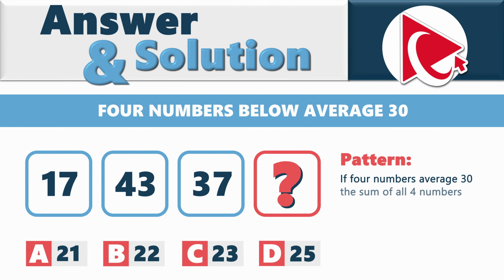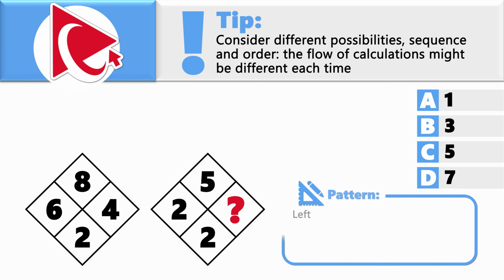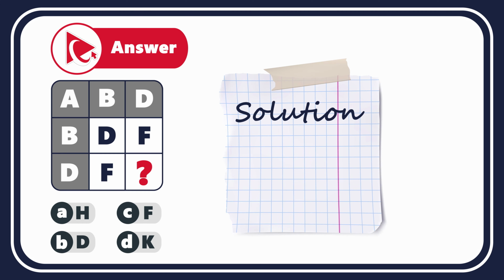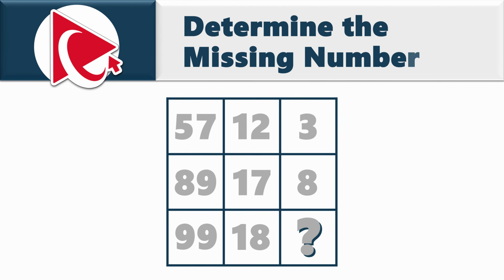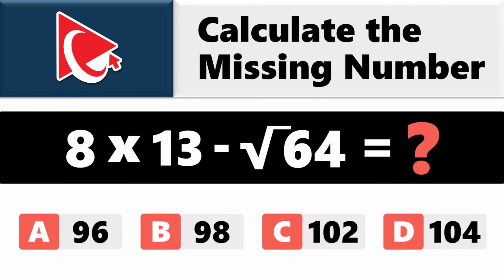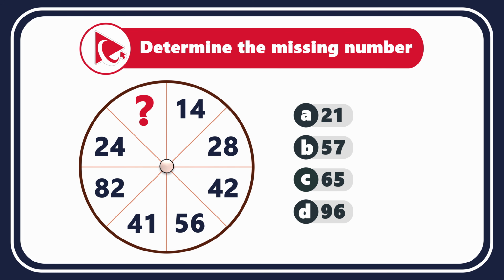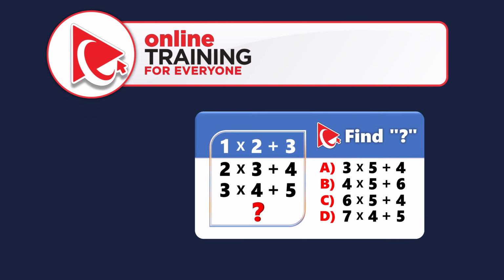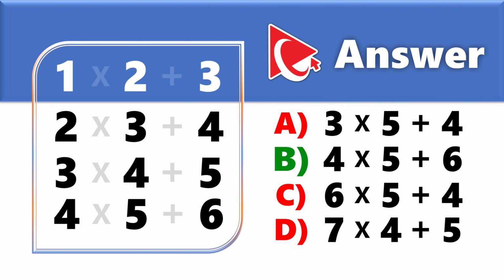How to Pass FEAST Air Traffic Controller Cognitive Test - Questions and Answers with Solutions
The FEAST Test, or the FEAST Battery, is a comprehensive assessment used in the selection process for Air Traffic Controller positions in Canada and several European countries.

Practice FEAST Air Traffic Controller Job Interview and Hiring Assessment Test

FEAST Test aims to identify candidates who possess the cognitive abilities, personality traits, and job-related skills necessary to perform effectively as Air Traffic Controllers. Candidates must successfully pass all three phases of the FEAST Test to qualify for further training and certification in air traffic control.